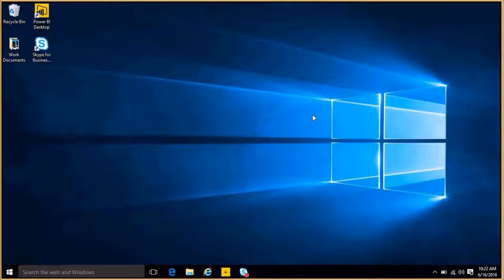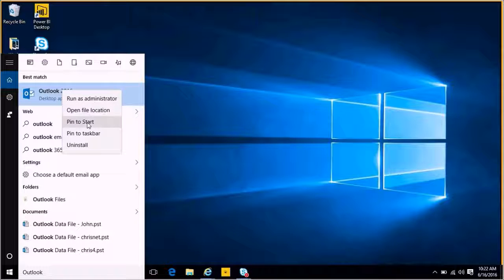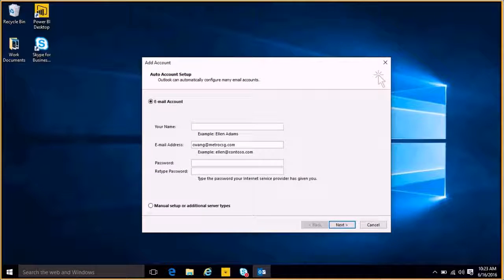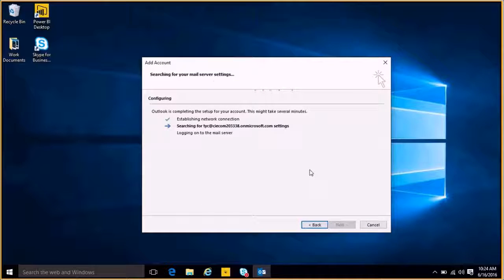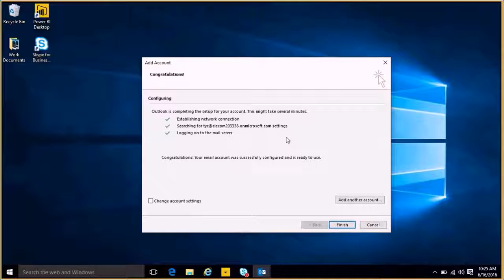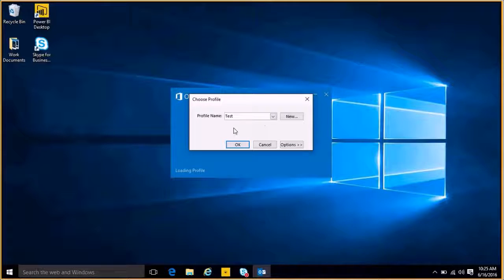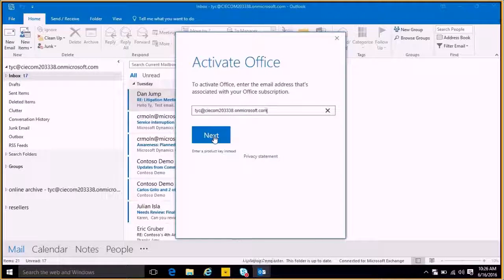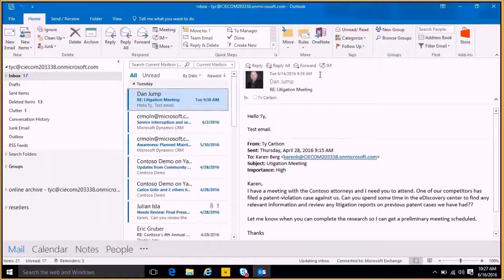How-To: Configure Outlook 2016 on a Fresh Install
When you get Outlook 2016 you have to set up a new profile for your account. This short video guides you through the process of signing in for the first time.